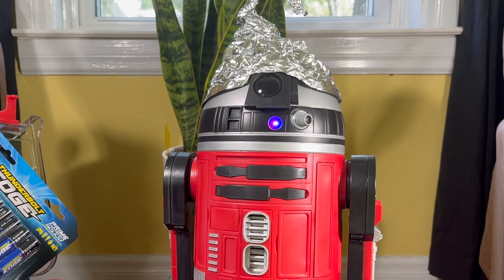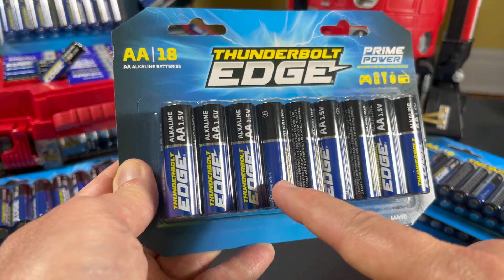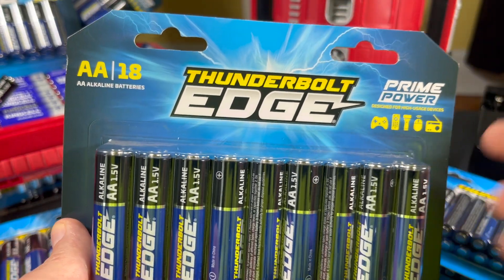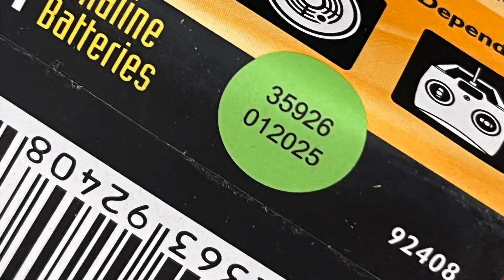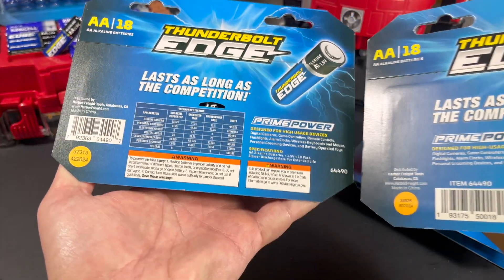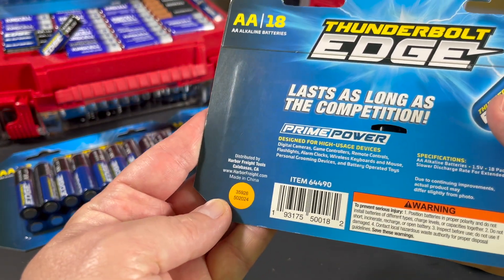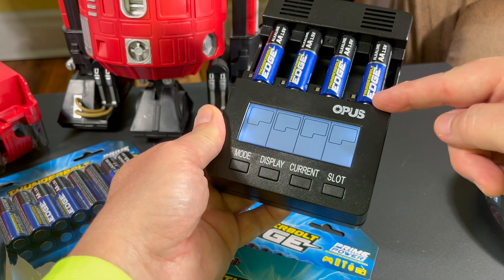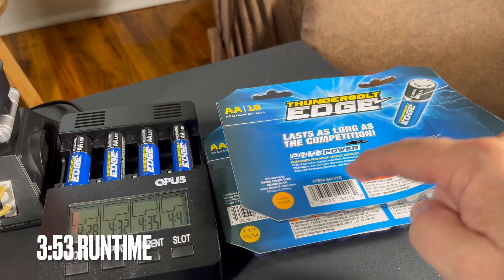NOT AS GOOD in 2025! Thunderbolt Edge Alkaline AA Batteries from Harbor Freight - Why they are worse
Last year Harbor Freight's Thunderbolt Edge AA Alkaline batteries beat out every other battery I tested - including Energizer and Duracell - to become my pick for holiday decorations. Thinking ahead to this years decor I tested a new pack and was shocked to find performance decreased vs last year. This video discusses 2 theories as to why...and the results I believe proves they are different batteries than they were last year.

(When you use my friend code, 3PLQH6P, you’ll get your first month of service for $20-off!)